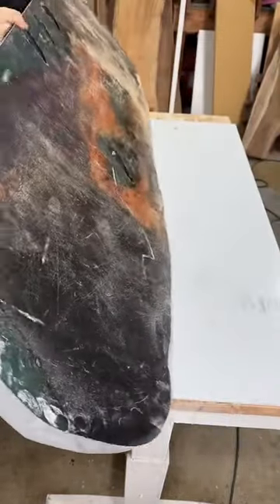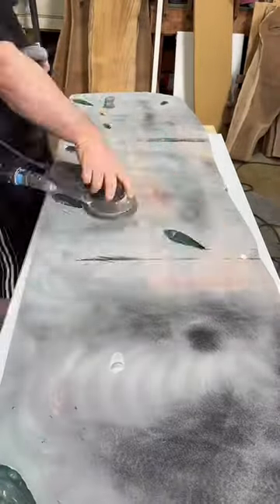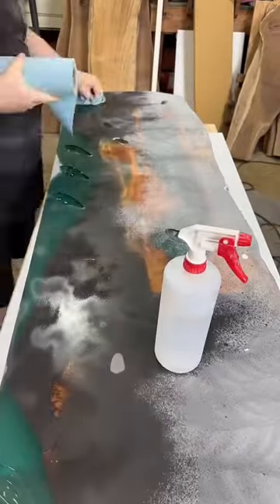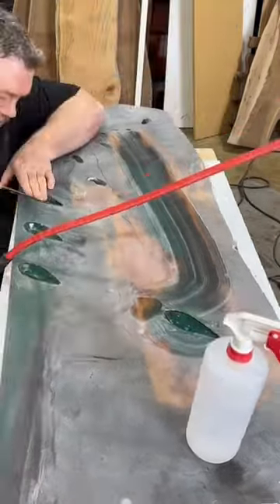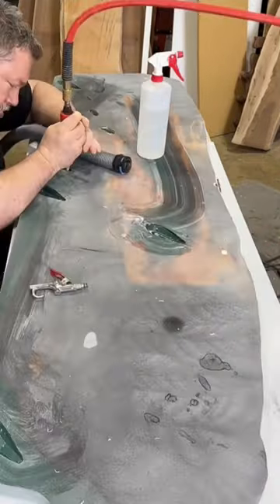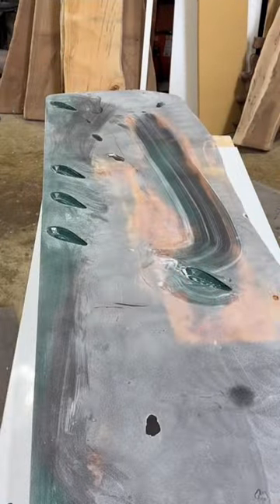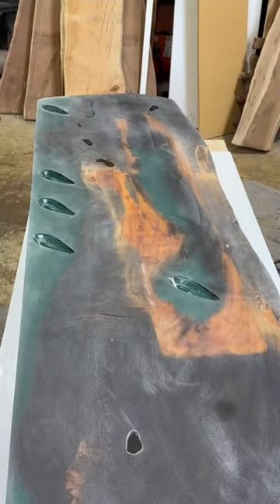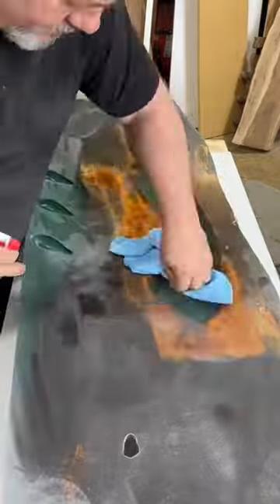Getting weird with wood